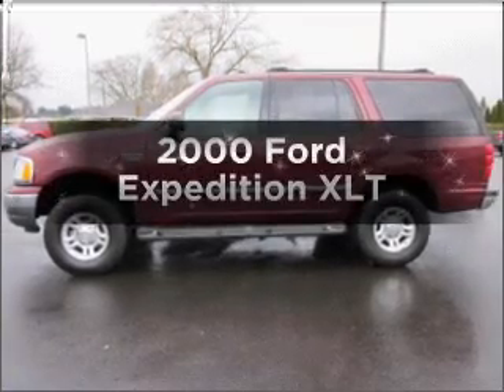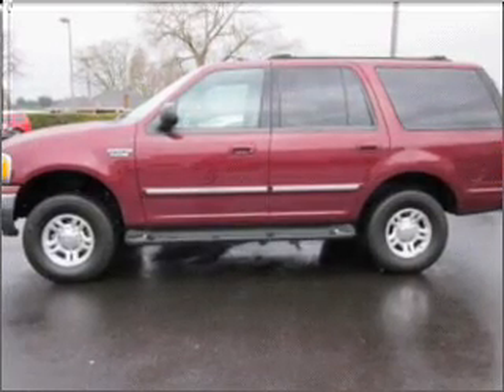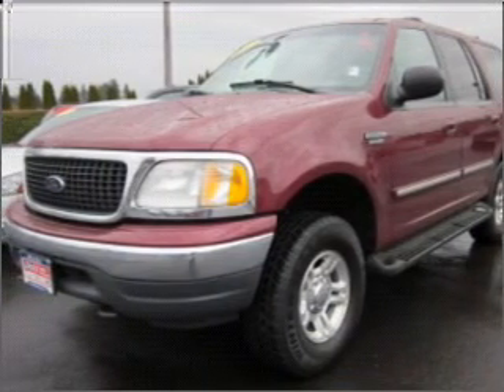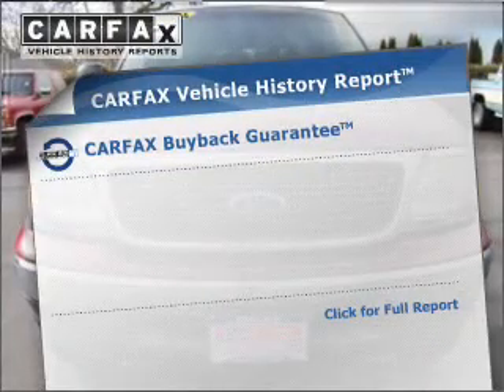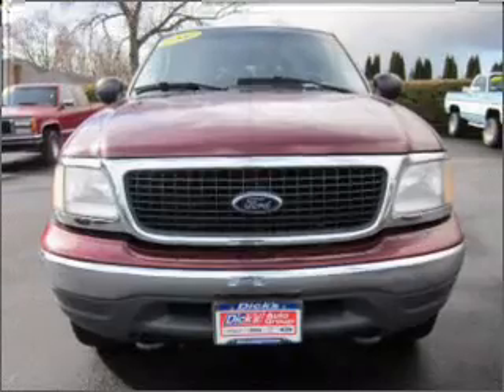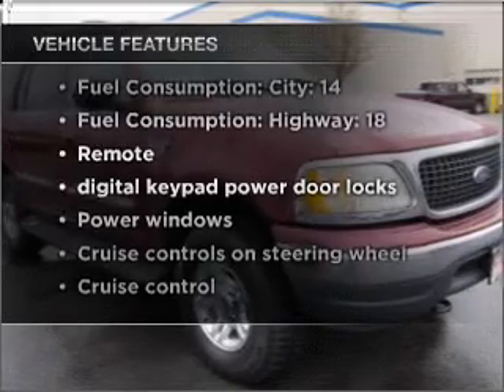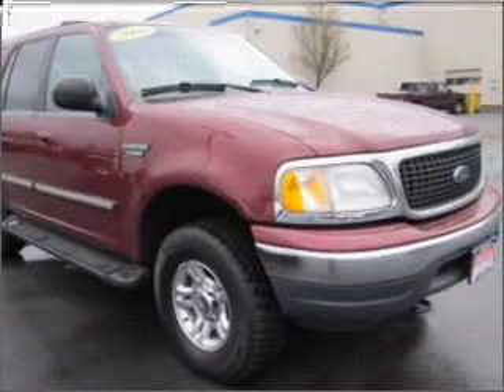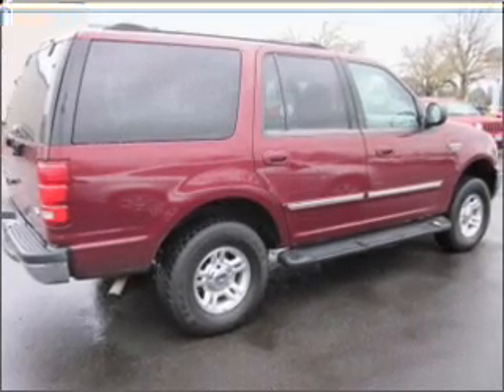2000 Ford Expedition - Hillsboro OR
Year: 2000
Make: Ford
Model: Expedition
Engine: 5.4 liter 8 cylinder 16 valve
Transmission: 4-Speed Automatic
Exterior: Maroon
Miles: 119242
Dick's Auto Group
4151 S. E. Tualatin Valley Highway
Hillsboro, OR 97123